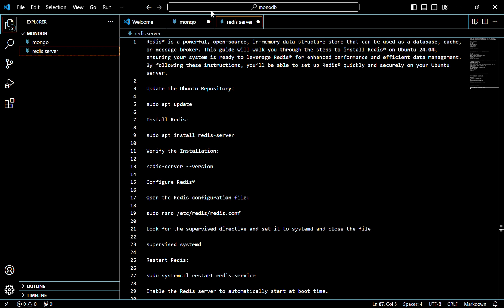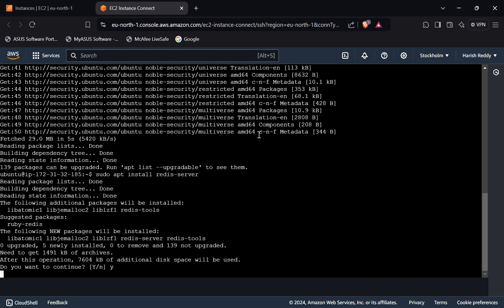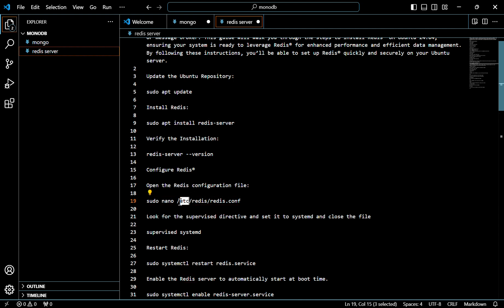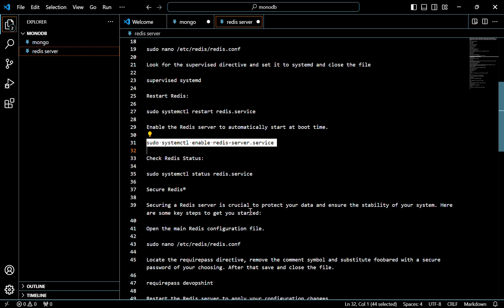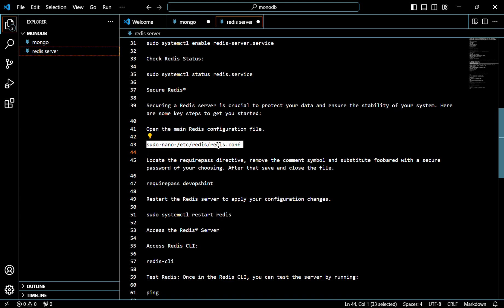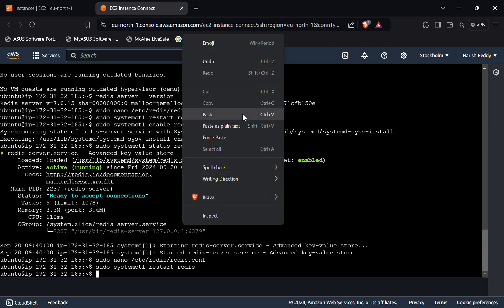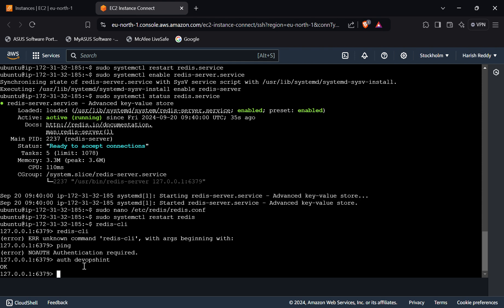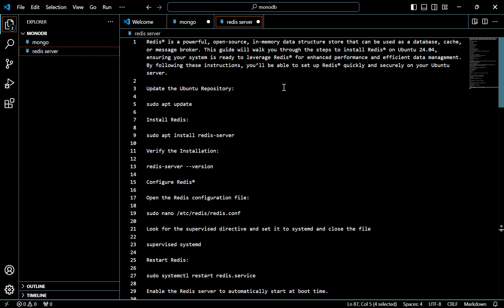How to Install Redis Server on Ubuntu 24.04 LTS | Secure Redis on Ubuntu 24.04 LTS | Access Redis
In this article we are going to cover How to Install Redis Server on Ubuntu 24.04 LTS | Secure Redis on Ubuntu 24.04 LTS | Access Redis on Ubuntu 24.04 LTS
0:00 How to Install Redis on Ubuntu 24.04 LTS
3:00 Access Redis on Ubuntu 24.04 LTS
6:00 Secure Redis on Ubuntu 24.04 LTS